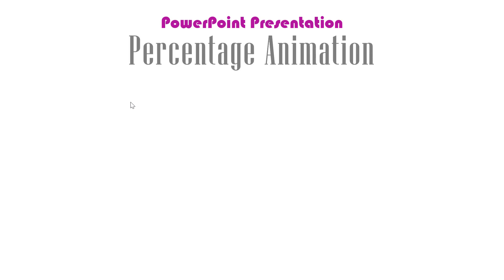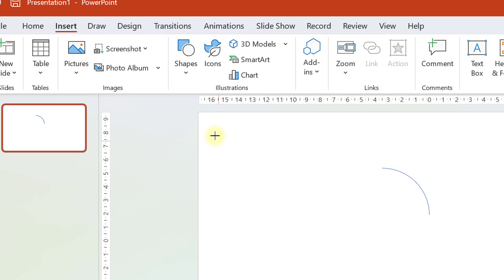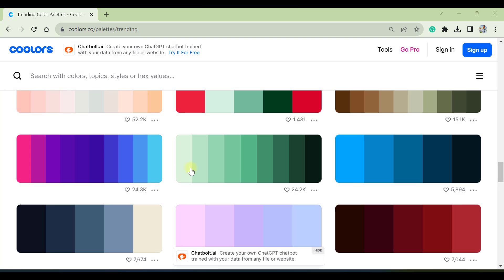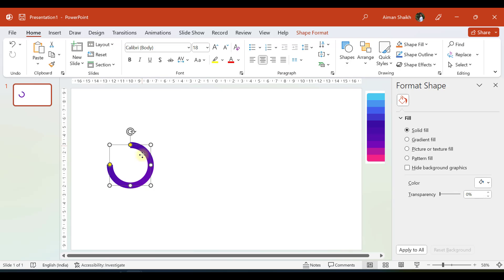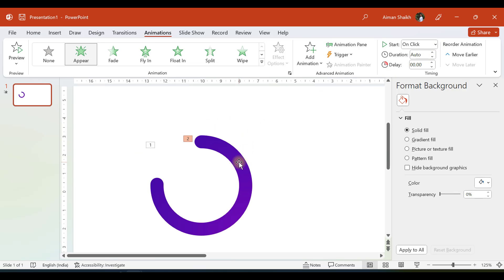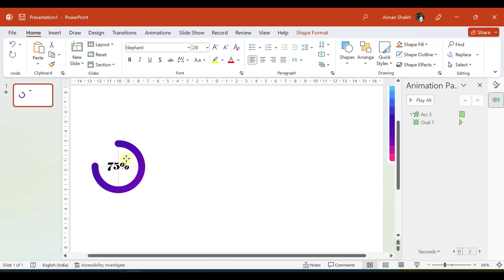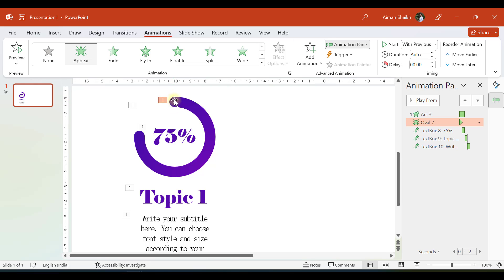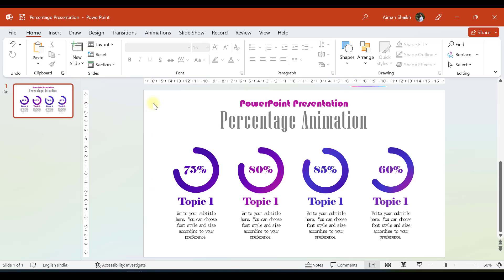Animated Percentage Sliders in PowerPoint | powerpoint animation tips and tricks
Like this video, if you found it helpful, instructive and informative. I am sure that you would have taken something from this video.